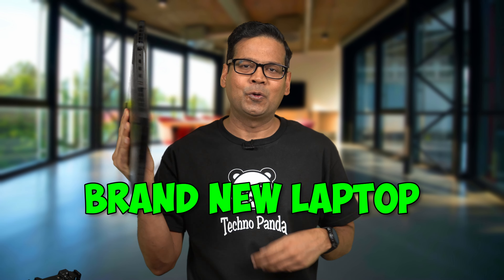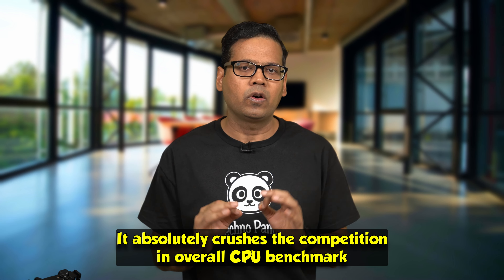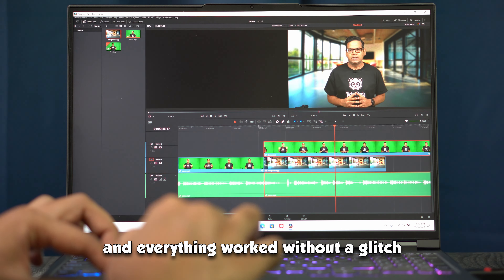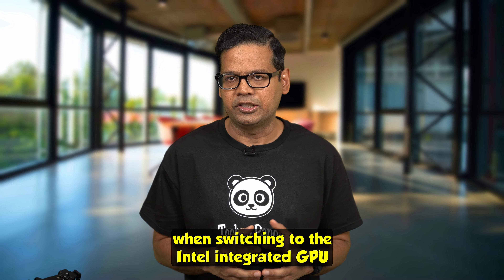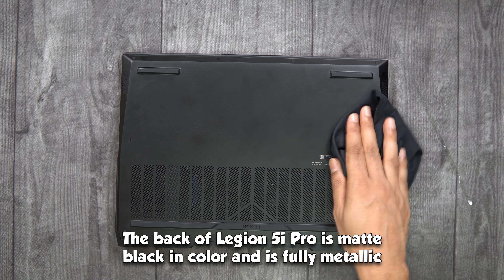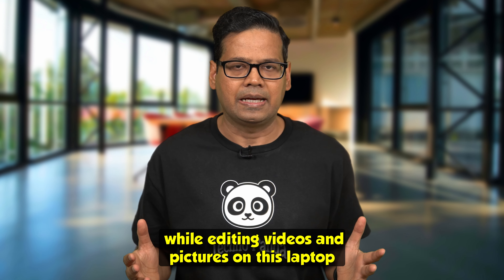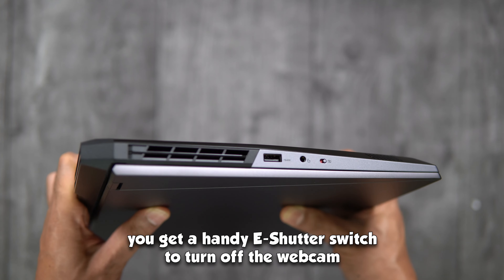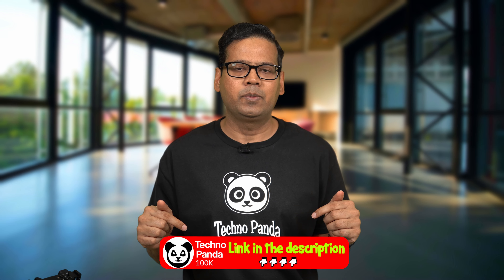How Fast is Lenovo Legion 5i Pro for Gaming & Video Editing in 2023?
Detailed Review of Lenovo Legion 5i Pro Gen 7 16IAH7H Gaming Laptop with Intel Core i7-12700H Processor & Nvidia RTX 3070ti GPU

00:00 Legion 5i Pro
00:57 Specs
02:38 Battery & Thermals
03:56 Build Quality
05:26 Display
06:22 Keyboard & Ports
08:07 Final Thoughts